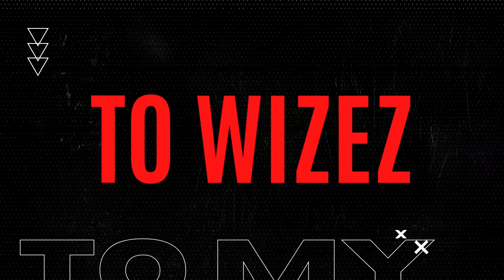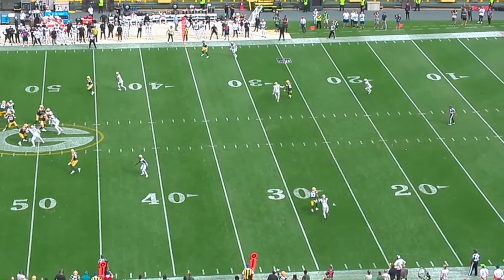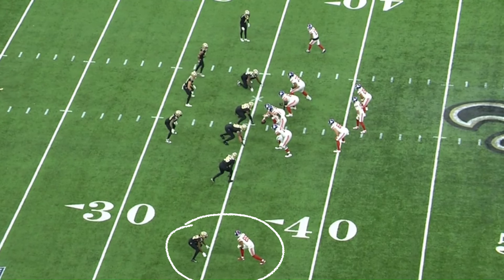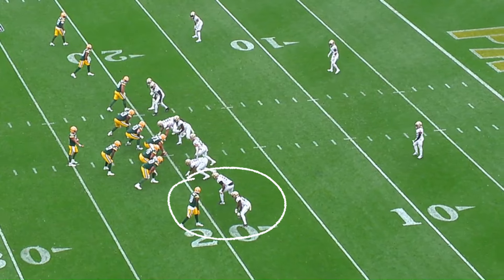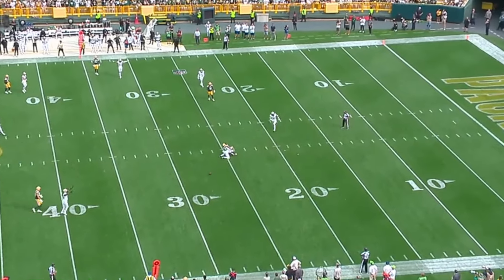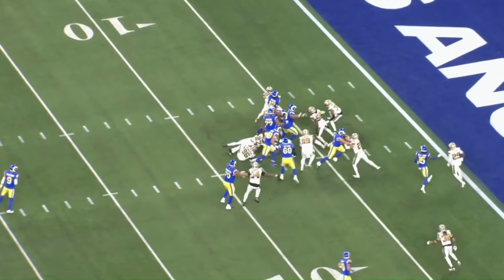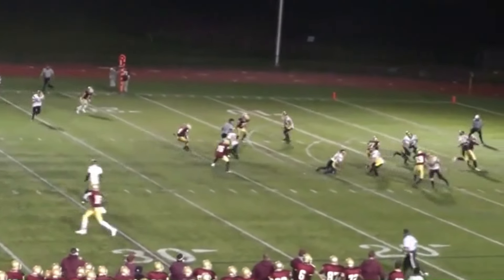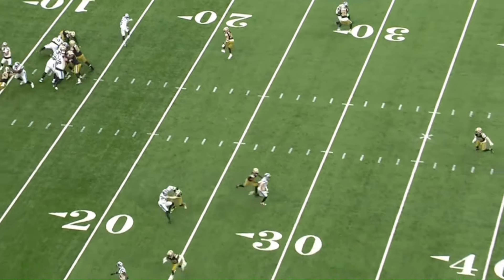Wait... Did The 49ers JUST FIGURE OUT THEIR CORNERBACK?